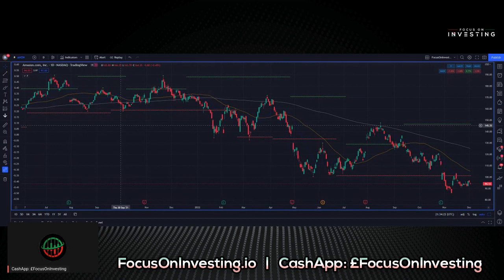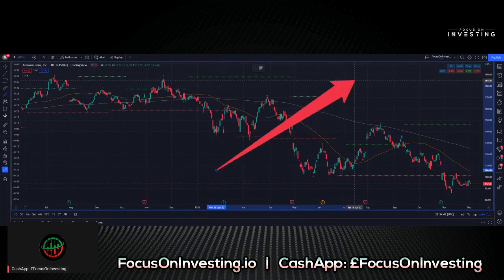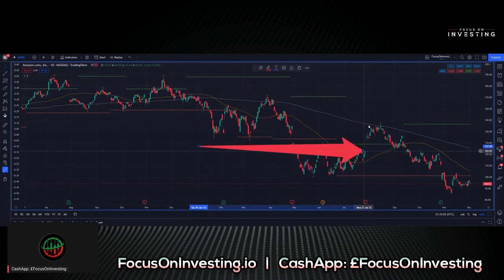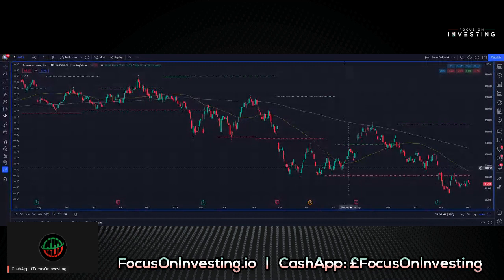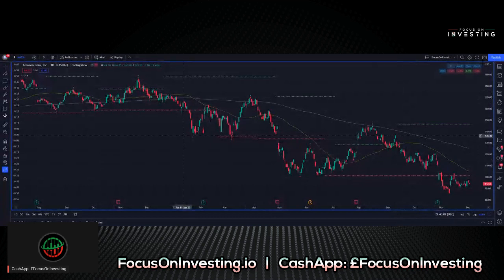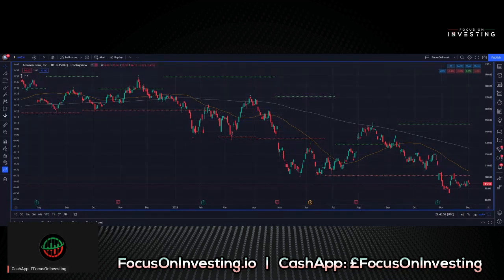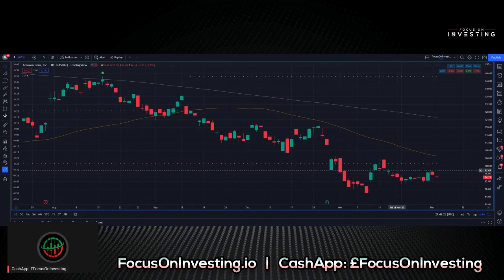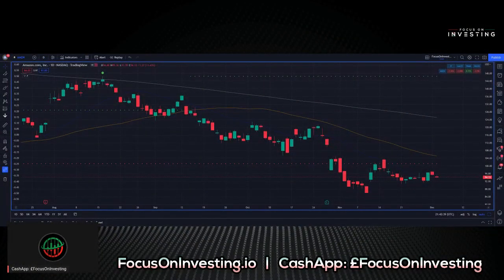AMAZON Stock Review (AMZN) | Technical Analysis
In this video, I show you how to review and identify trading opportunities with Amazon stock. $AMZN

INDICATORS

Green Trend Filter = Bullish price trend (Up)
Red Trend Filter = Bearish price trend (Down)

20 Simple Moving Average = Blue
50 Simple Moving Average = Orange
200 Simple Moving Average = White